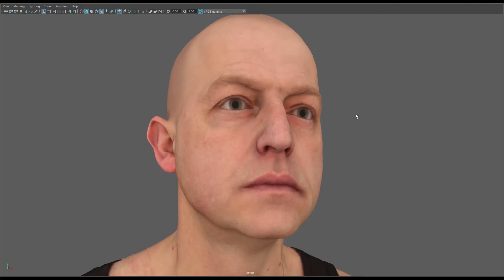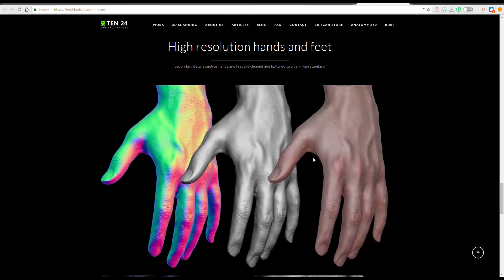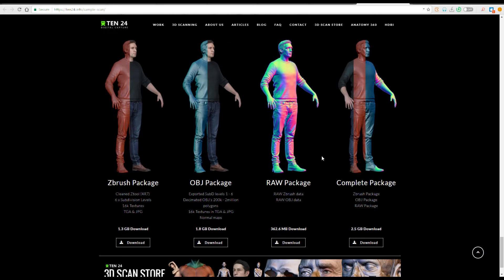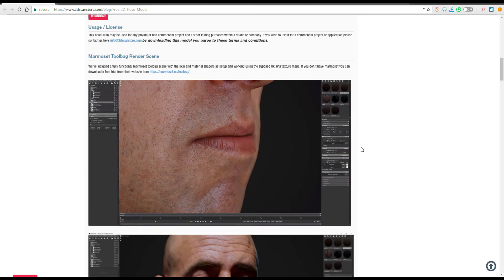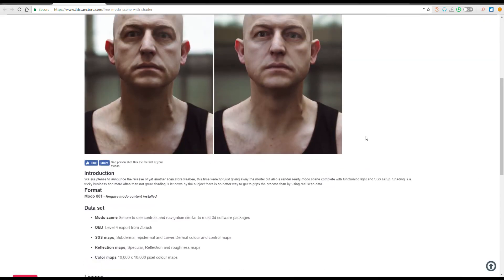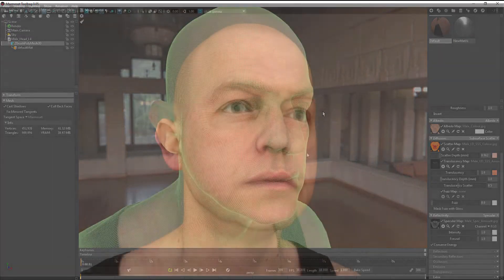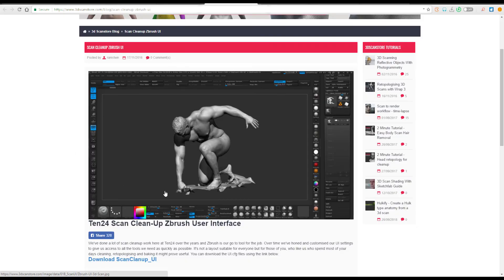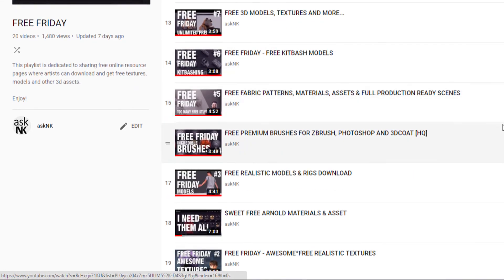FREE PHOTOREAL MODELS & BONUS CONTENTS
Hey guys, wondering how to make realistic characters and more, well in todays episode of free friday, we take a look at where you can get free realistic head scans, tutorials and guides on how to make your own realistic 3d contents from 3D Scan data

Hey there.

Links:
TEN 24